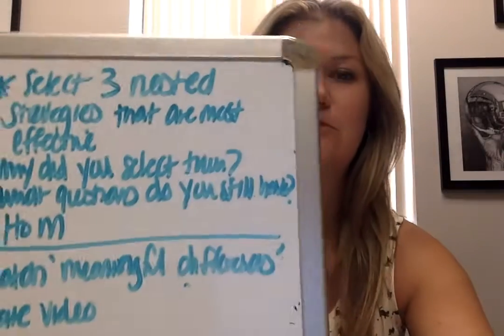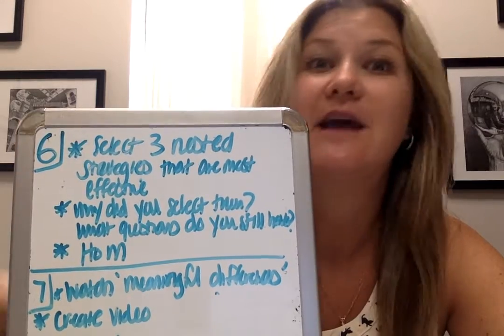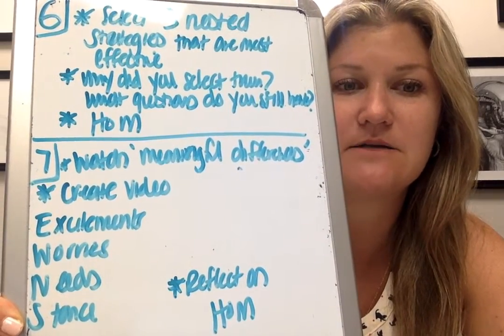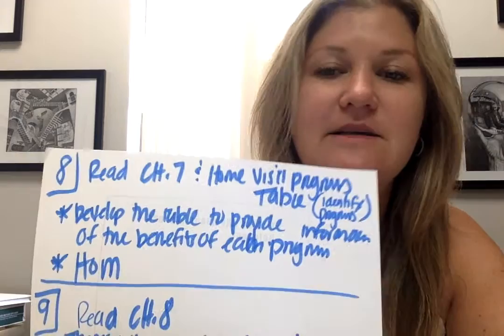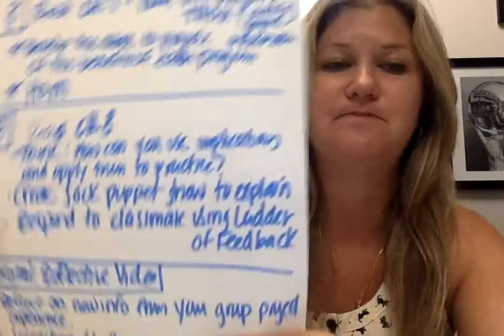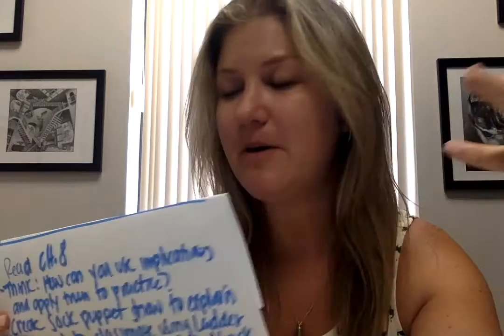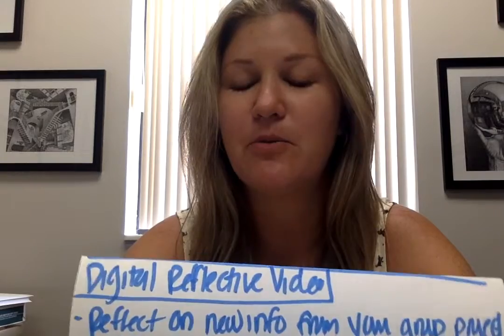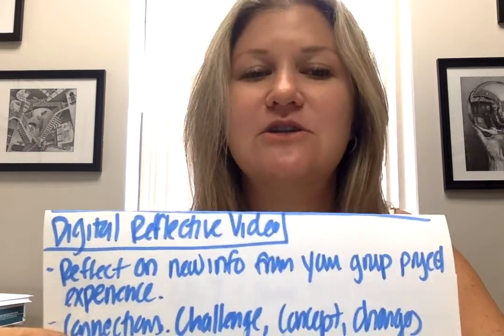EEC 3400 assignments 6 9, digital video 1